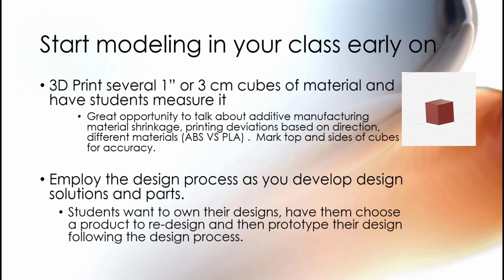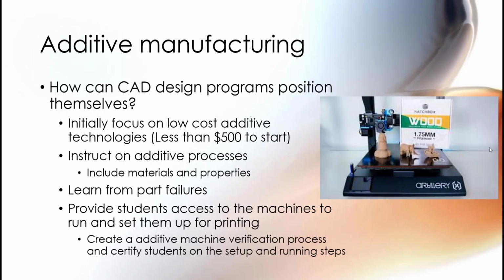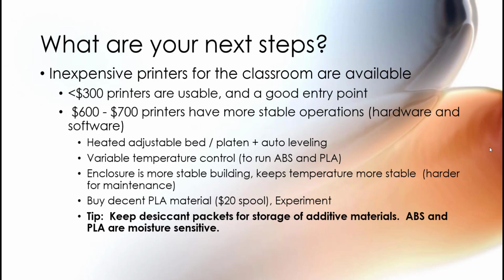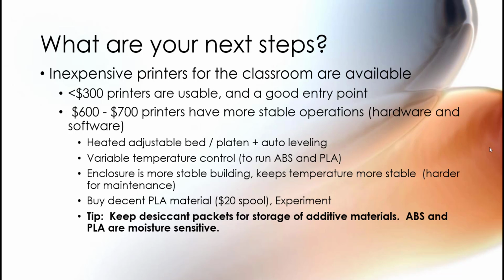Additive Manufacturing - Where it Begins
A introductory look at additive manufacturing tools and tactics for the classroom instructor.